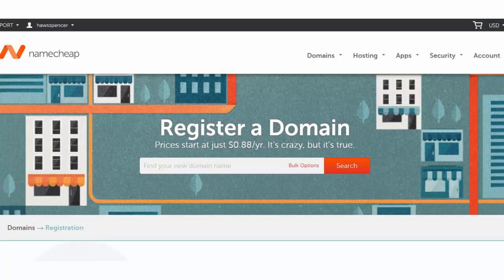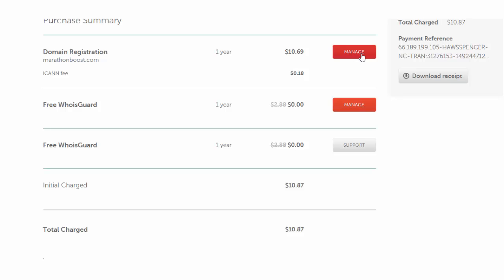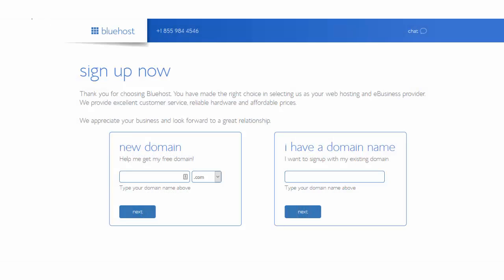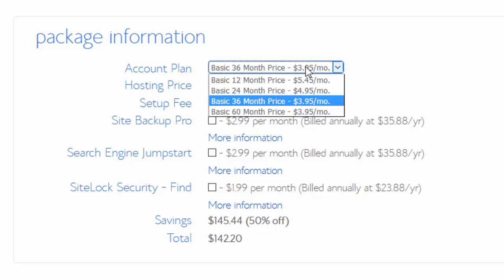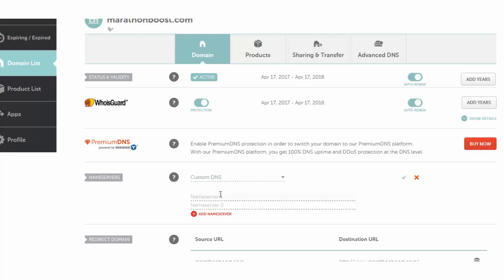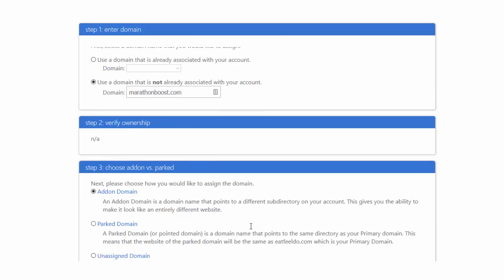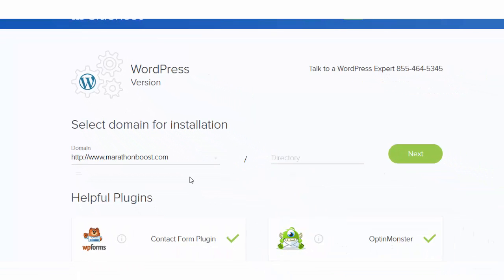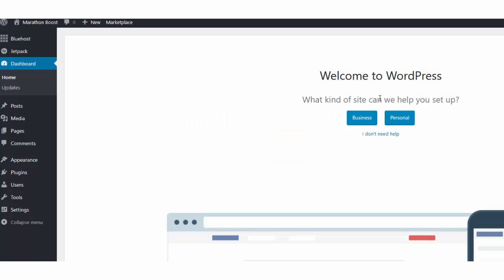How to Buy a Domain and Start a Blog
In this video, I will walk you through exactly how to start a blog.  This includes: buying a domain name, setting up hosting, changing nameservers, and installing wordpress.  Its a pretty easy process if you follow along with the video.  Thanks!